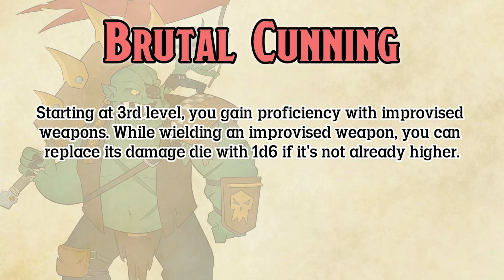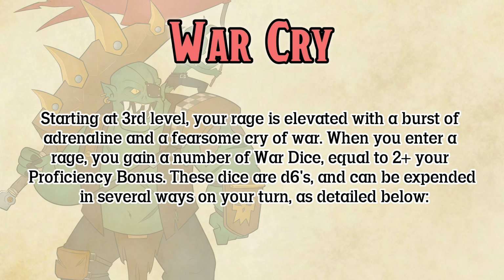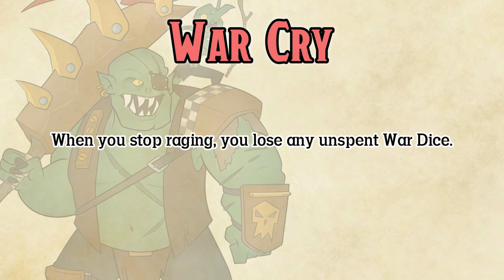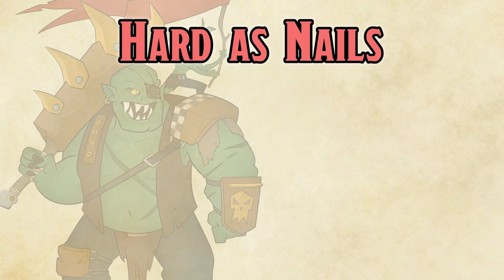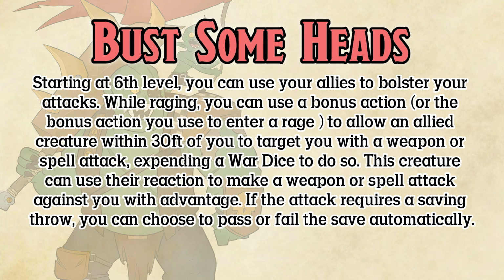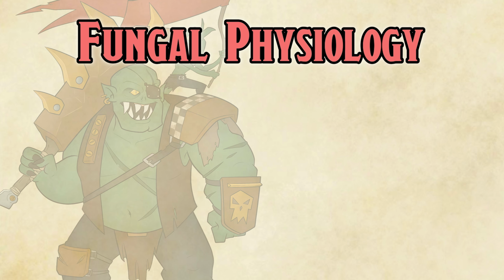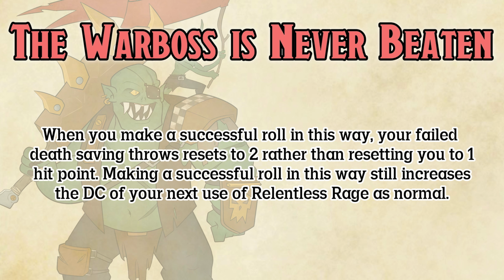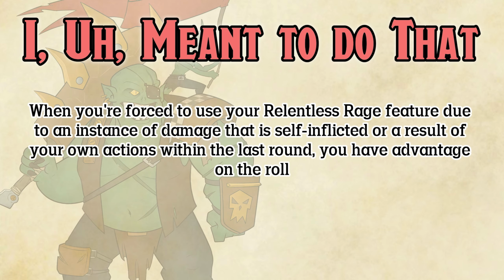Warhammer 40K Ork Subclass in D&D 5e - Path of the Warboss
WAAAAGH! Finally, the combination of two of my weird nerdy interests - although both of them are tabletop games so I'm not sure if that counts, lol.

The Path of the Warboss is a Barbarian subclass for 5th edition Dungeons and Dragons based on the Orks of Warhammer 40K. Complete with a Waaagh!-like rage and a bunch of dumb abilities designed to get yourself killed, now you too can play as a green tide maniac storming the Sword Coast. Baldur's Gate, eat your heart out.

While you're at it - follow me elsewhere!

I don't need to add a hyperlink for that, right? I'm sure there's a button for that floating around somewhere, lol.